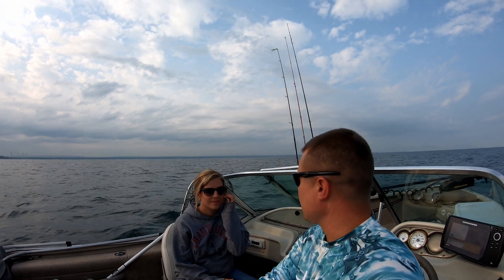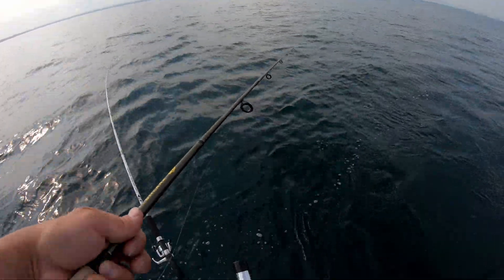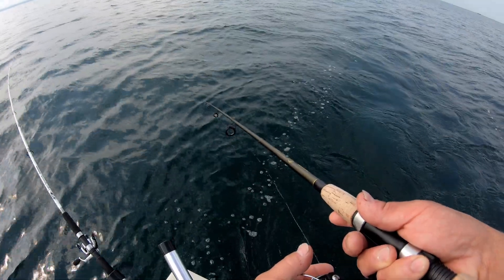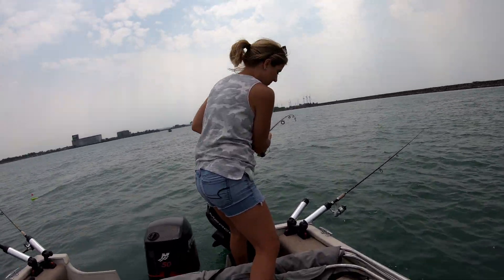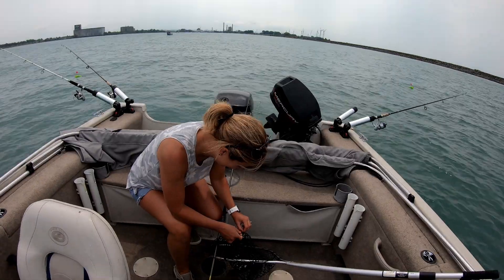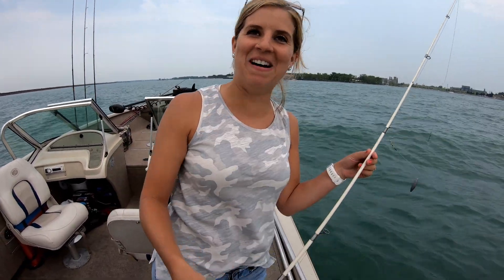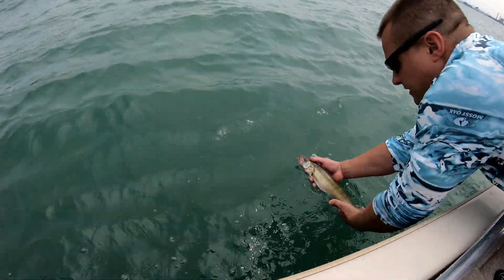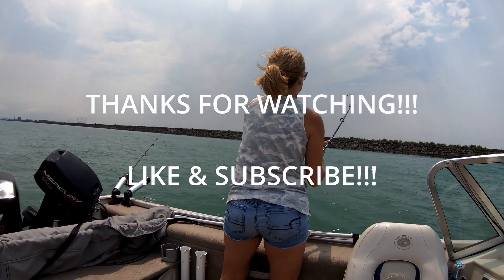Trolling Lake Erie for Anniversary Walleyes.. Rough day.. but not Skunk'd!!!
On our 11th Anniversary weekend we spend a day on Lake Erie trolling for Walleyes.. we catch a few shorts but it was still a great day on the lake.  The weather finally kicked up enough that it forced us off the lake, but we will definitely be back at it again soon!!!

Berkley Worm Harnesses Used:

Camera Used (GoPro Hero 7 Black):